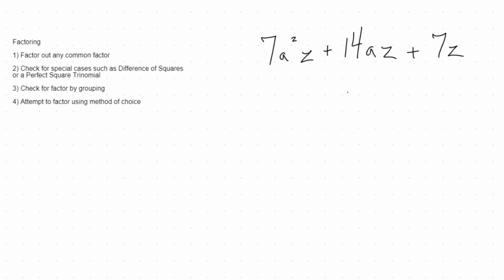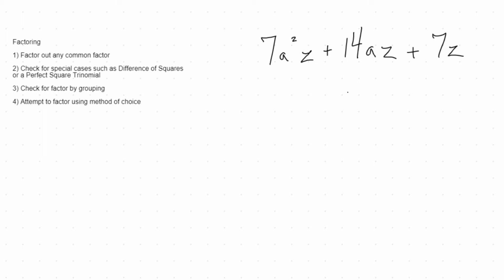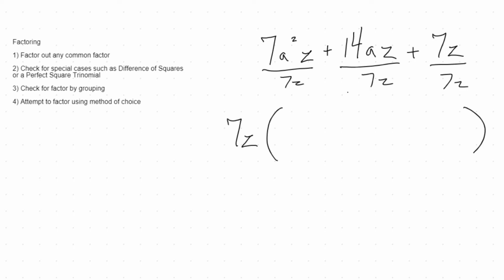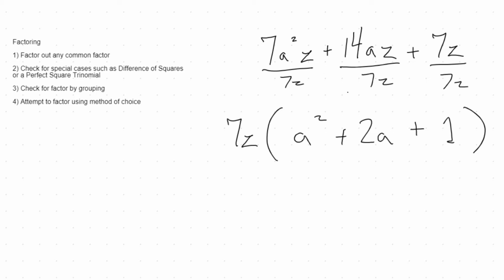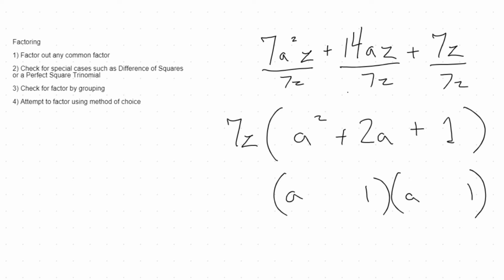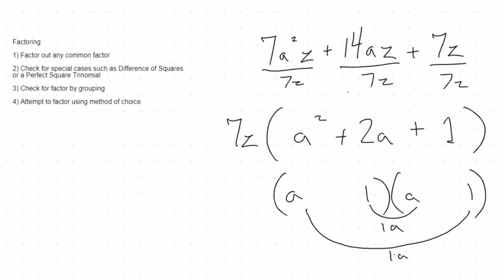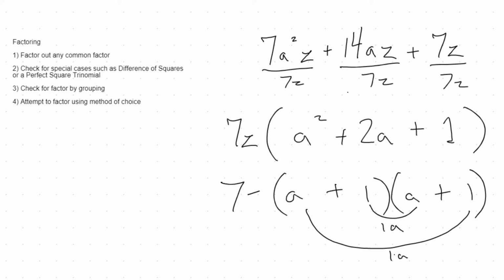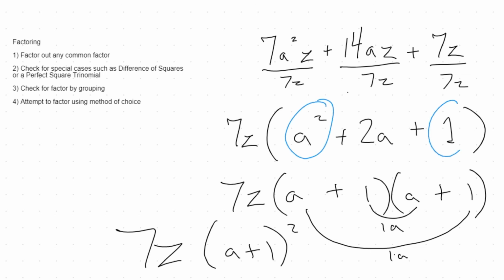Factoring Perfect Square Trinomials